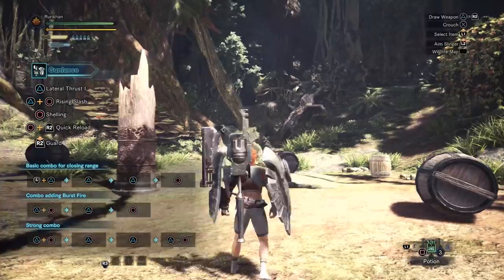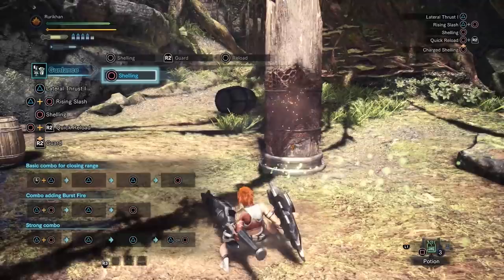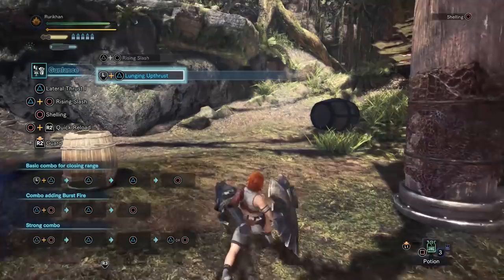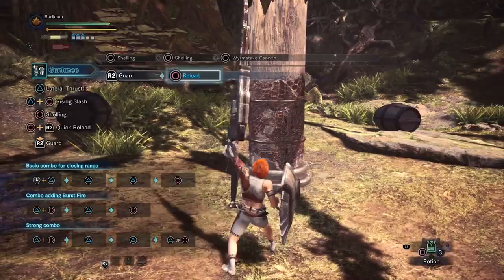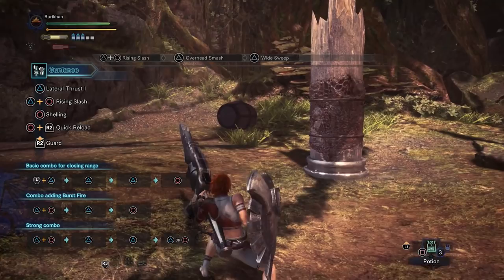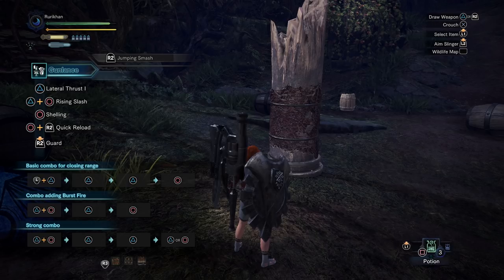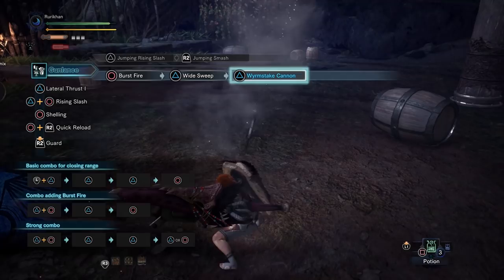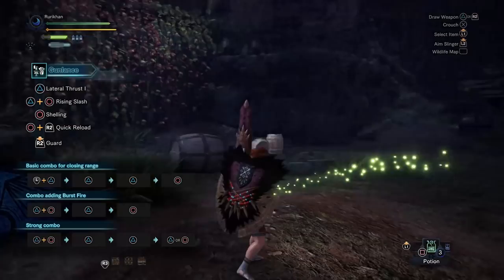Monster Hunter World Gunlance Tips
I'm not a Gunlance Pro in Monster Hunter World, I just like the damn thing, so here's a couple of tips that'll hopefully help you enjoy this weapon some more.

(You'll get a cool Solaire badge in Live Chats and no ads!)

This title is currently available on PS4,Xbox One.